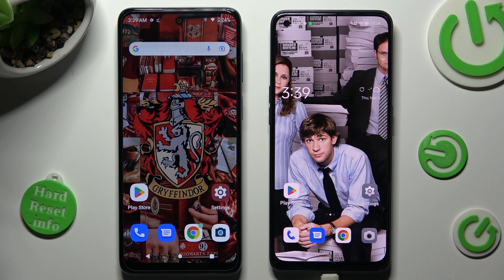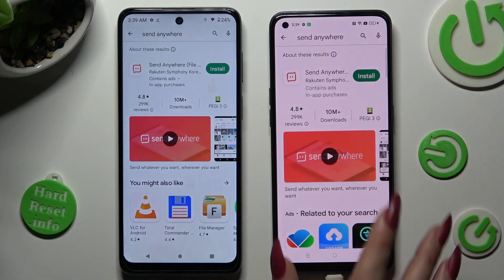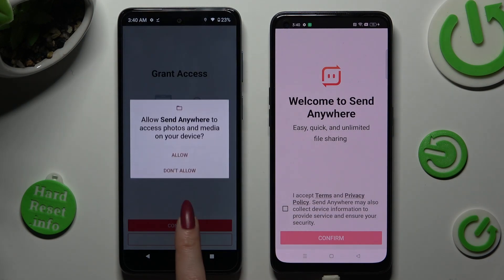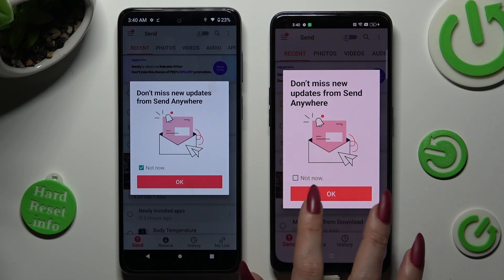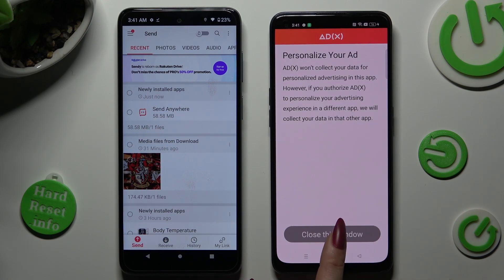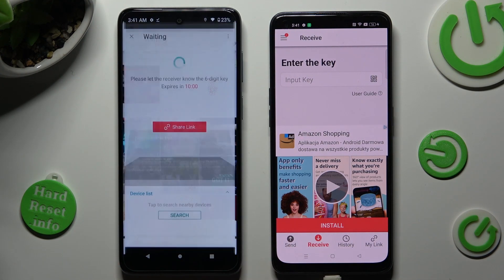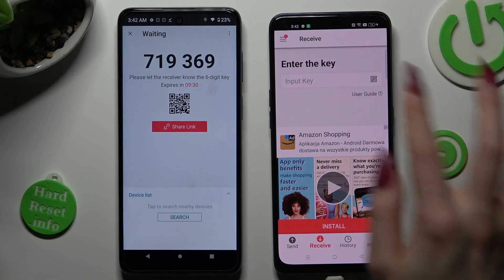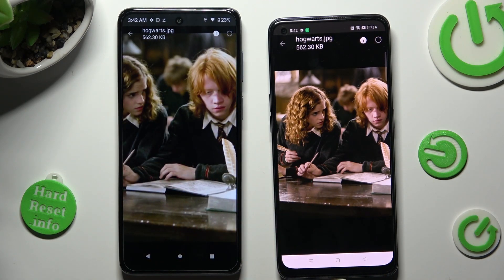How to Transfer Files from an Android Device to OPPO RENO 8T? - Install Send Anywhere App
Learn more about OPPO Reno 8T

Check out this quick transfer tool if you want to be sure you can do a quick transfer from OPPO RENO 8T to Android! Watch our video to learn how to successfully transfer files using the Send Anywhere free app. Let's begin, so don't wait, send your data from galley, music, and documents apps without worrying about missing any of them.

How to Transfer Files in OPPO RENO 8T?
How to Transfer Photos in OPPO RENO 8T?
How to Transfer Data in OPPO RENO 8T?
How to Transfer files from OPPO RENO 8T to an Android Device?